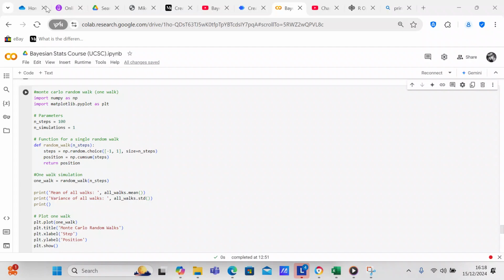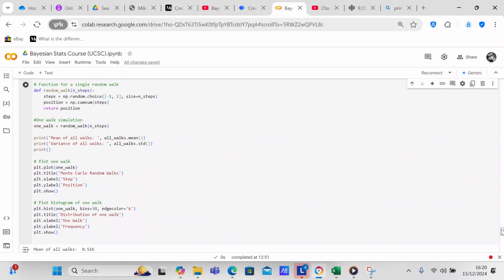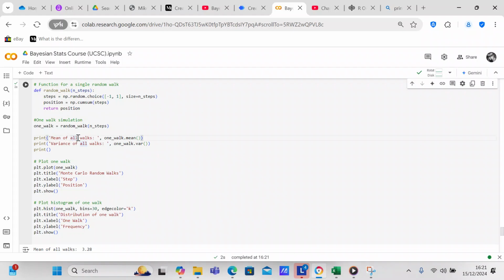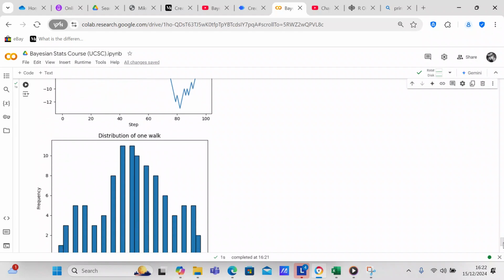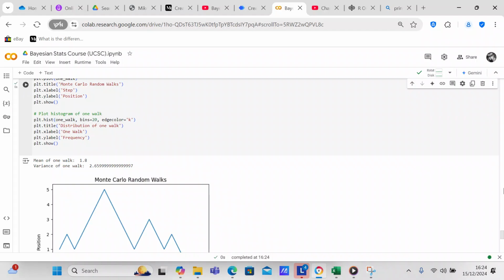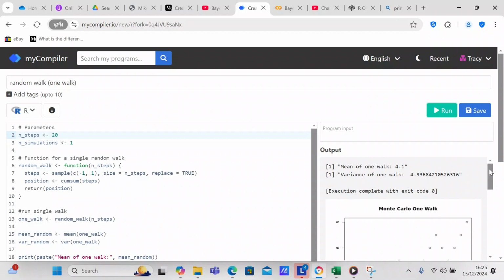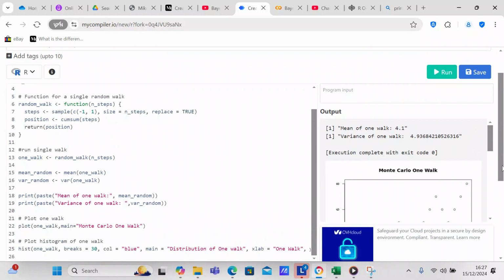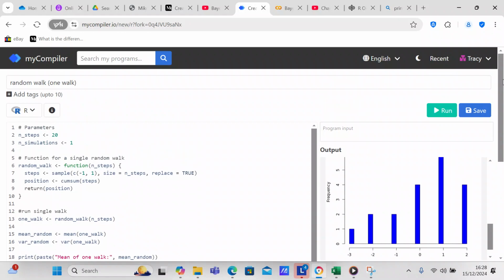Carry out a Monte Carlo random walk in both Python and R